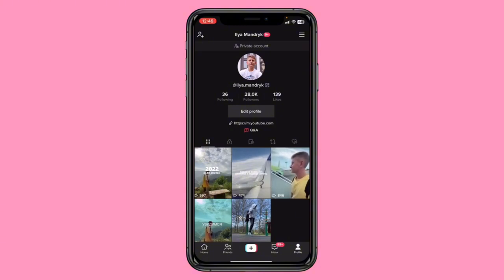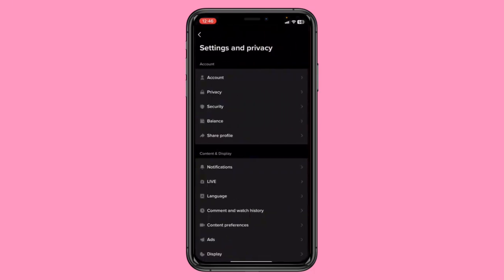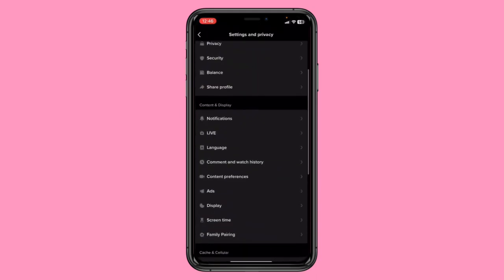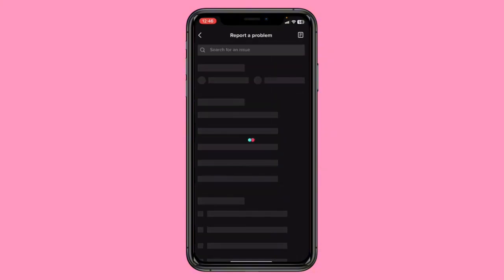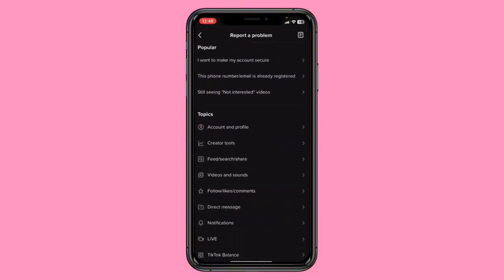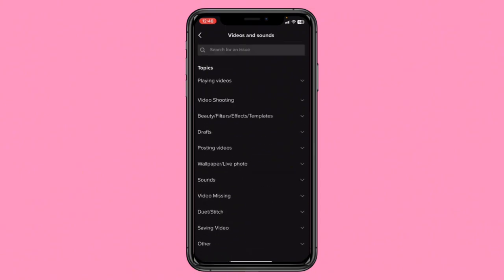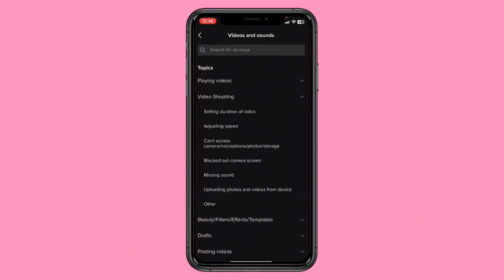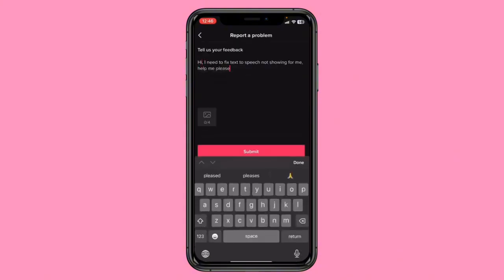CapCut Template Not Showing In TikTok I How To Fix CapCut Template Not Showing In TikTok 2025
If you are missing CapCut Templates In TikTok, then watch this simple tutorial to learn how to fix this problem.